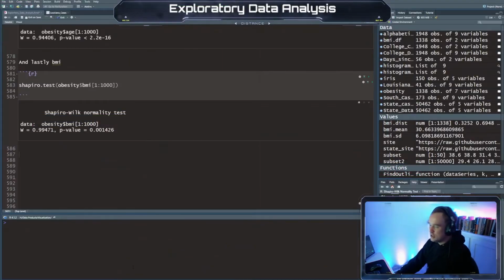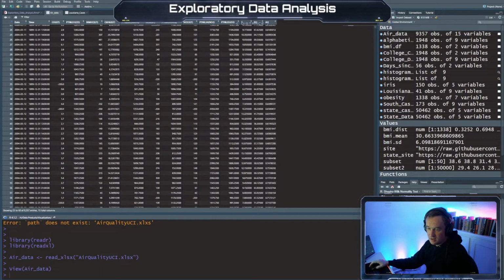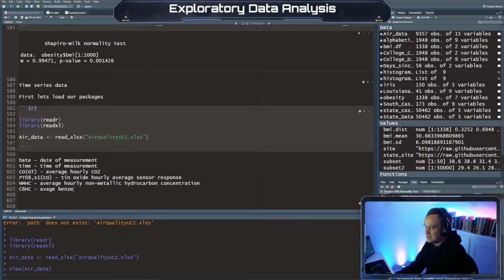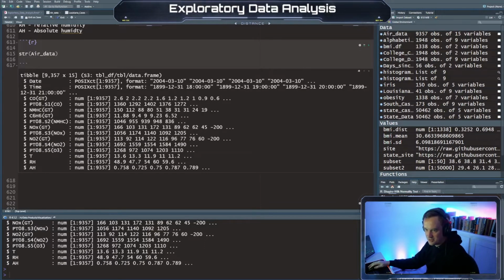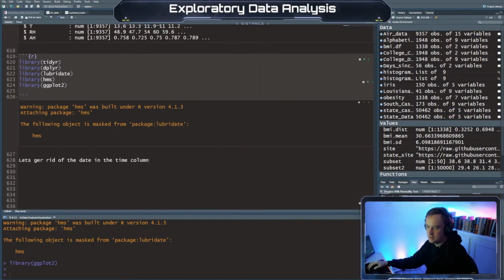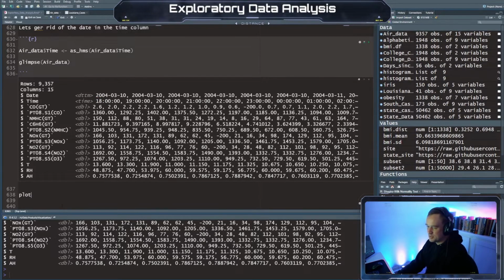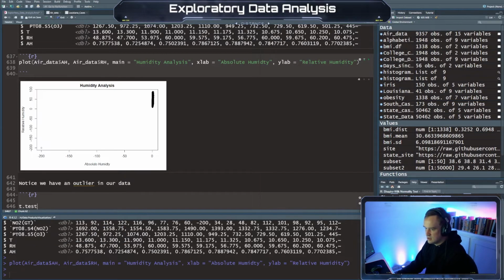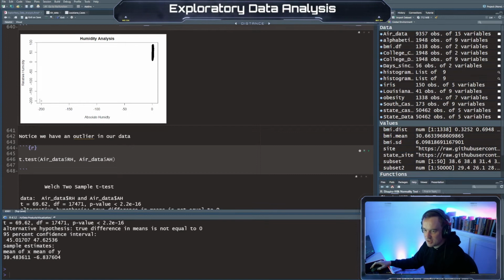Data Products - Exporatory Data Analysis Walkthrough Pt 5